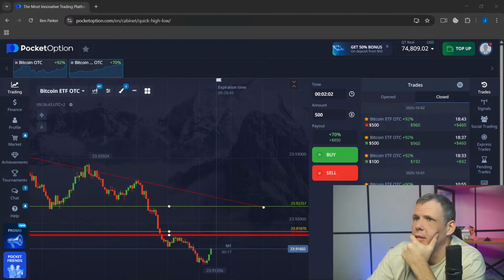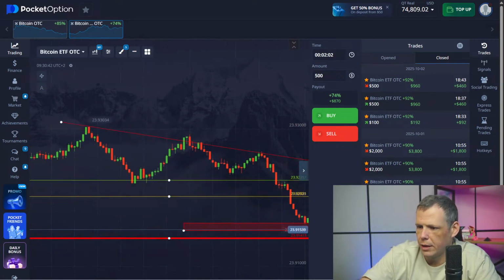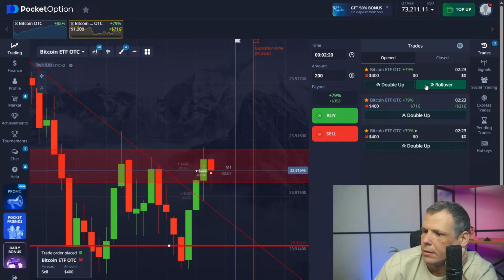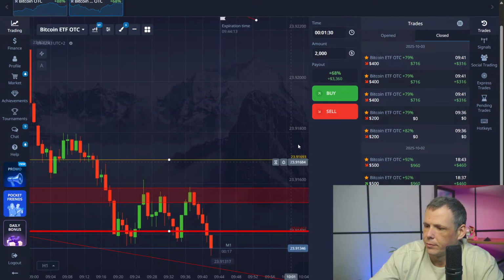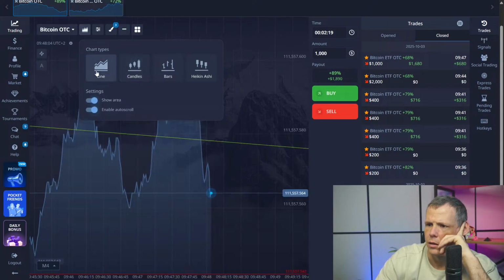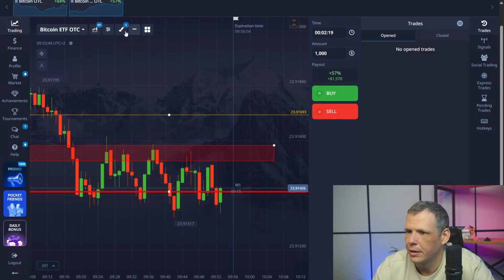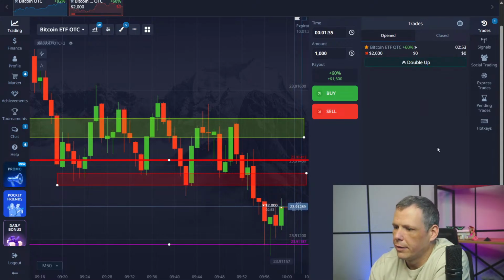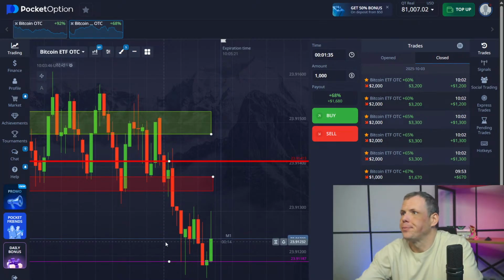LIVE TRADING 03.10.2025